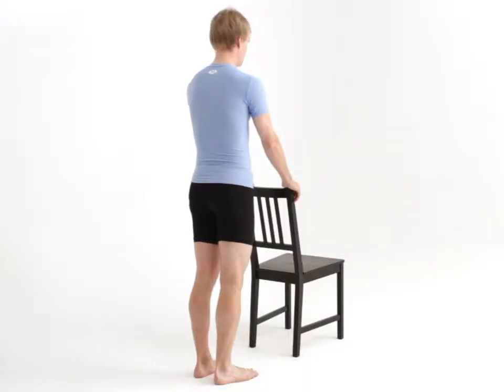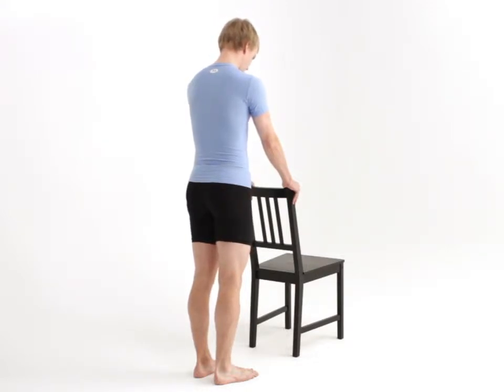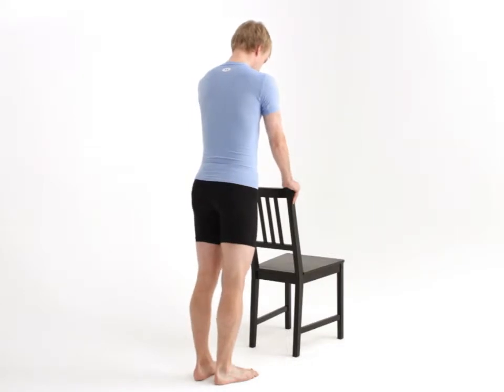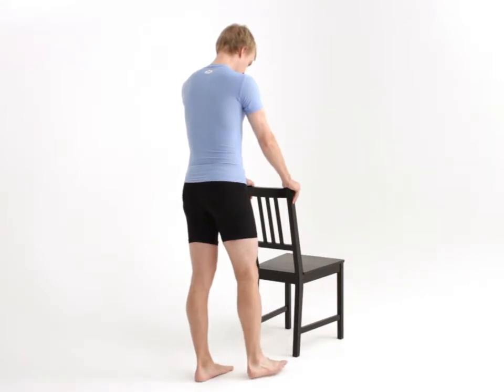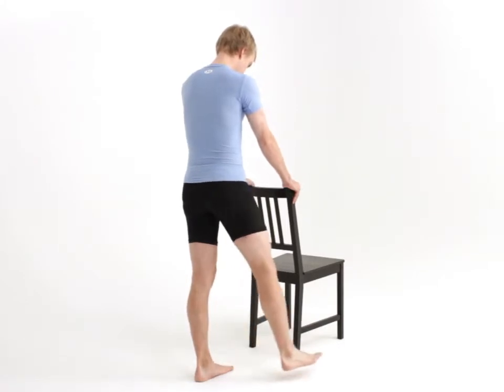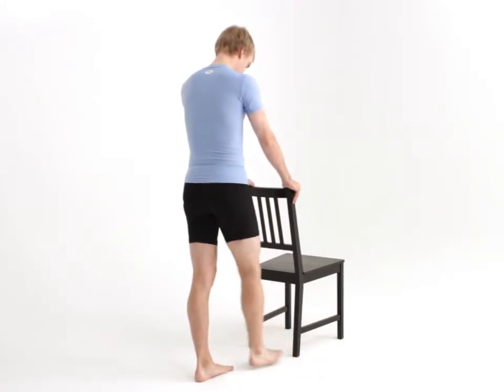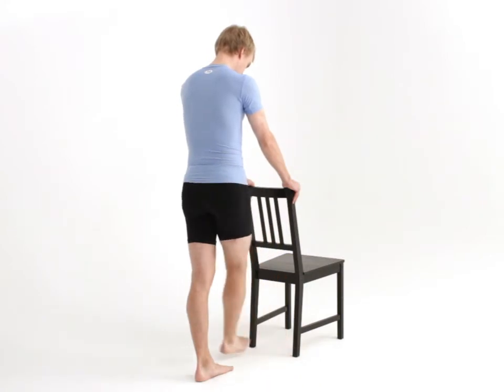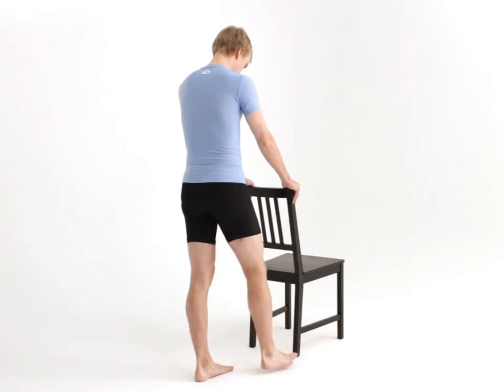Sideways Leg Swings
Stand upright and hold onto a sturdy structure in front of you.

Now swing your affected leg from side to side in front of you as high as is comfortably possible.